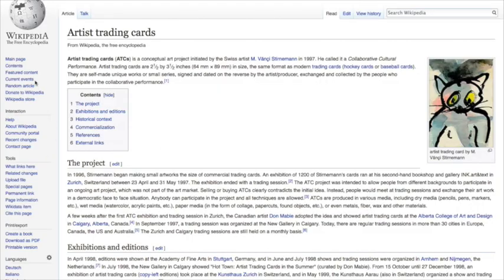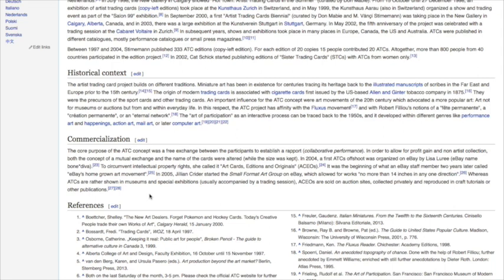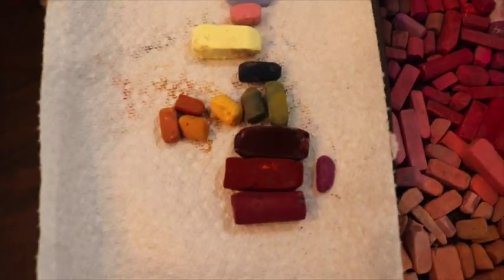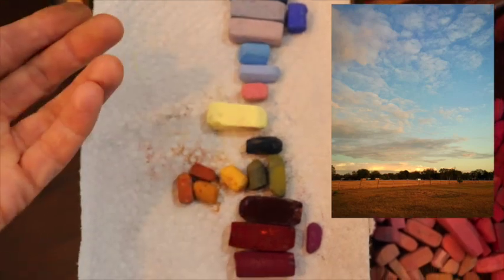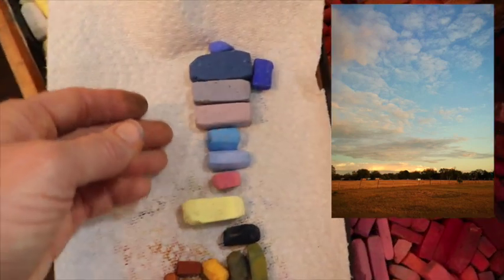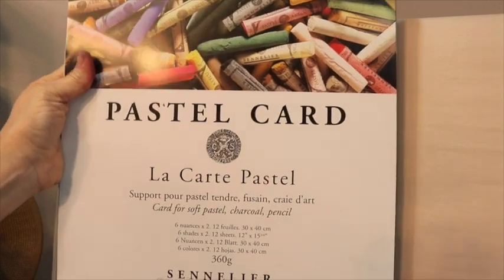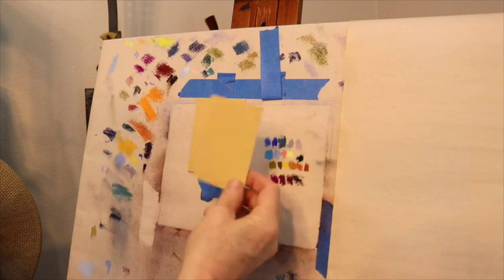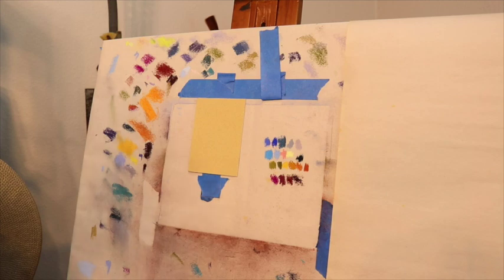The Advantages of Painting Small / Get Big Results from Tiny Efforts / Artist Trading Card Size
Painting small offers big benefits! Not only do you save in material costs, but often I find that small paintings help me to loosen up, focus on the most important aspects of a painting, and mostly have fun! These tiny gems give us a great way to do what truly makes us better as artists. paint a lot!

So go ahead and get your small surfaces cut and ready so that you can paint a tiny beauty every day!

Please join us on Facebook to share you artistic journey. There are lots of friendly artists of every level enjoying each other and learning together.

And of course. Happy Painting! :)

▽ Monet Cafe' Artists Bracelets (from Etsy Store)👇